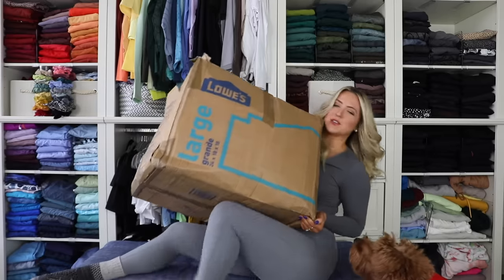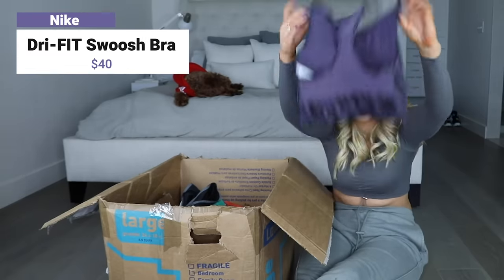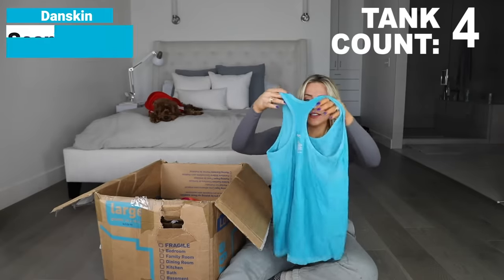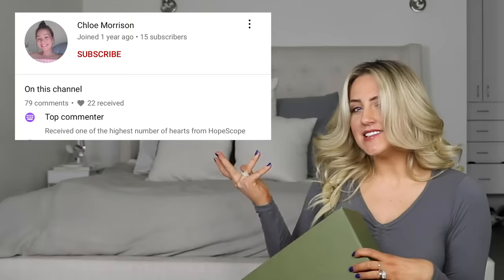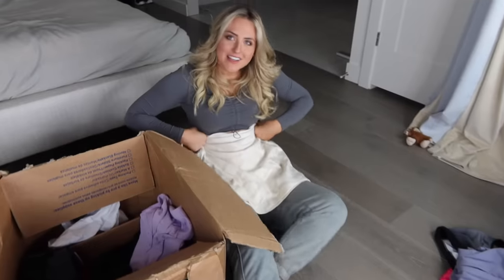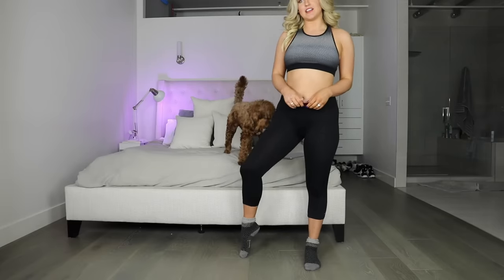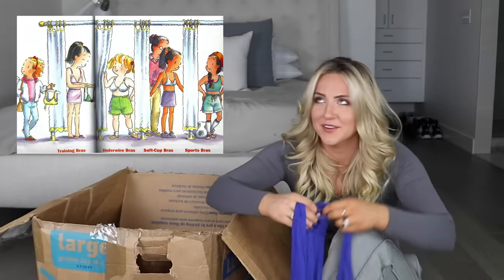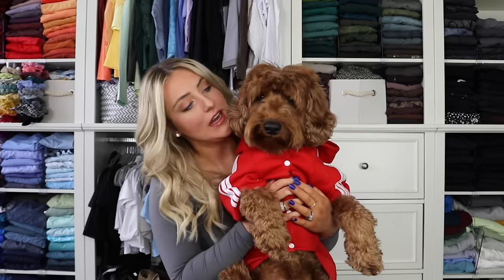I Bought ACTIVEWEAR Returns for CHEAP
THIS is what happens to your activewear  returns... they go to an auction where other people can BUY them for SUPER cheap! I bought a HUGE mystery box to see what treasures we can find.

Code: HOPESCOPE

Code: HOPESCOPE

TEXT ME a "Hi" here 👉🏼 so we can stay in touch and you can be first to know about new videos:)
(It's free! Available for US and Canada residents- regular text rates apply)